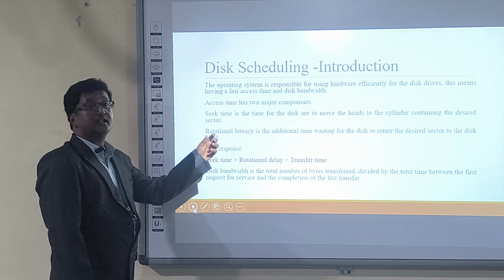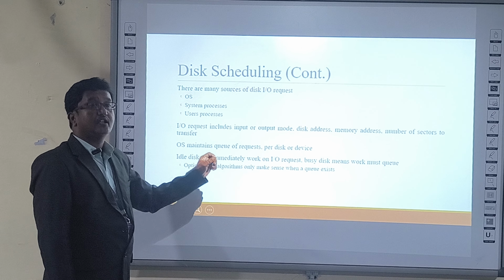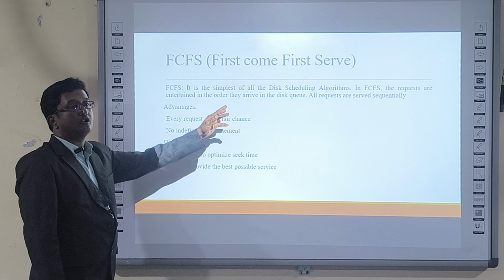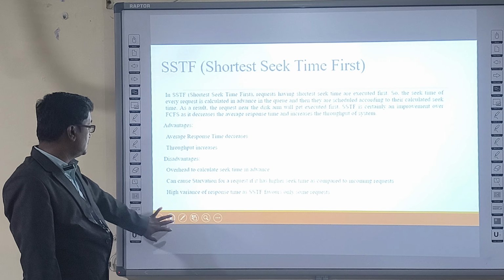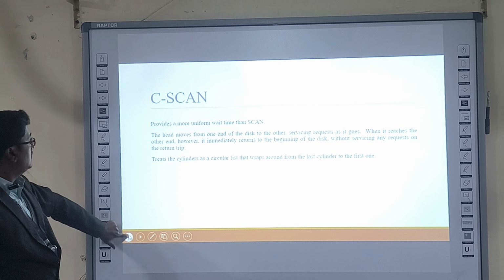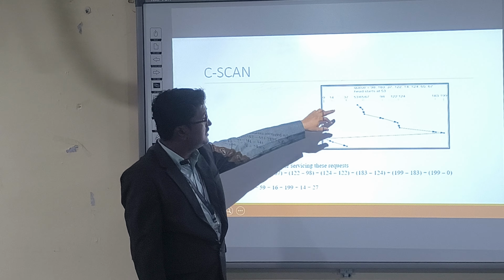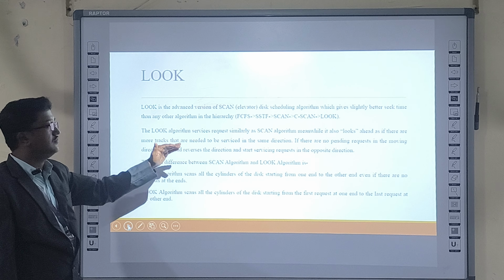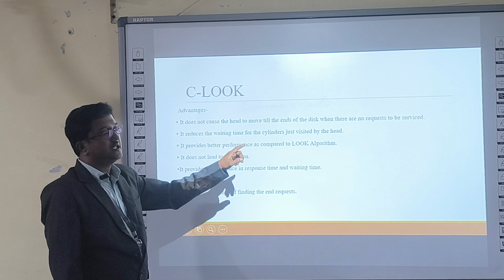Mr P Rama Subramanian - Disk Scheduling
AP/CSE
PSREC